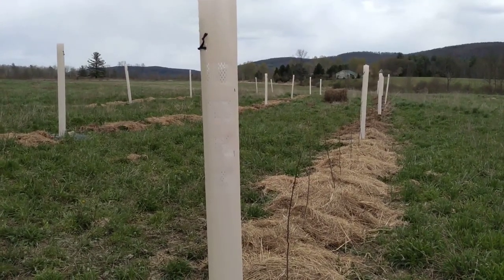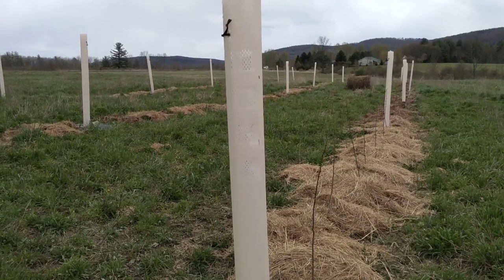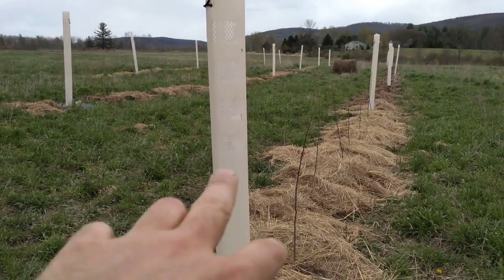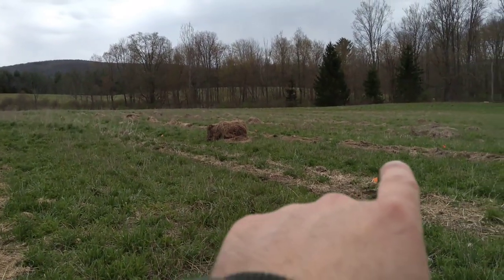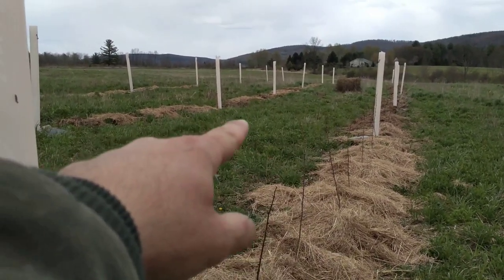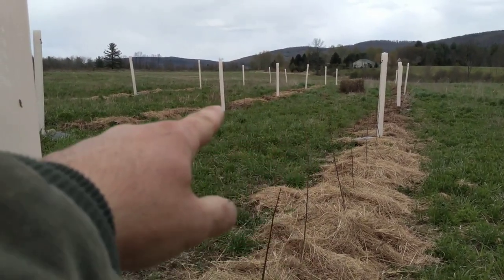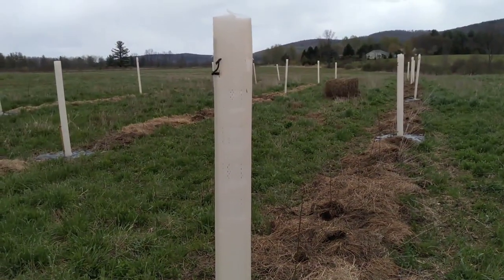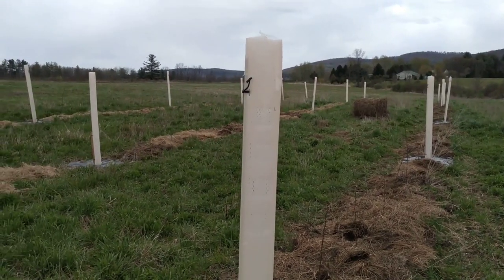Black Locust Nut Tree Woodlot Carbon Farm Project first spring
After a year of prepping the area and soil we are now planting the trees. See how we are aligning the tree rows and protecting the black locust and nut trees with tree tubes.